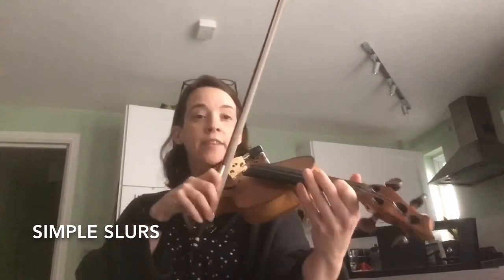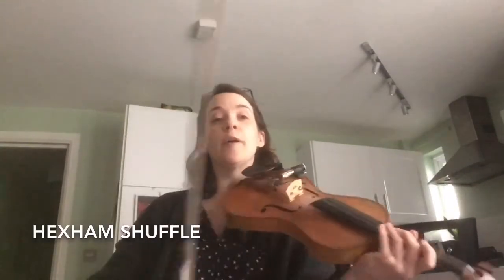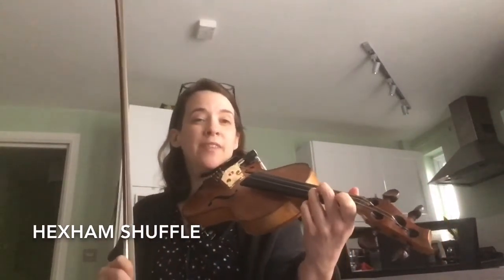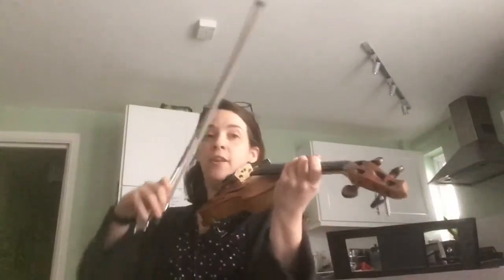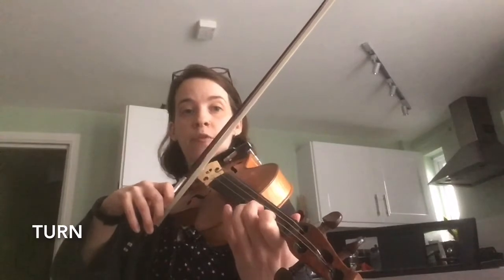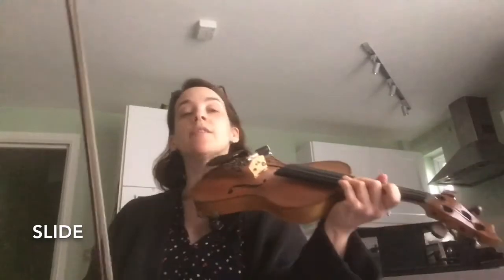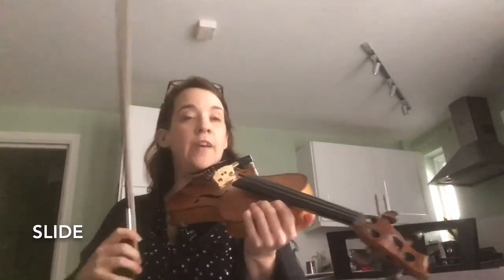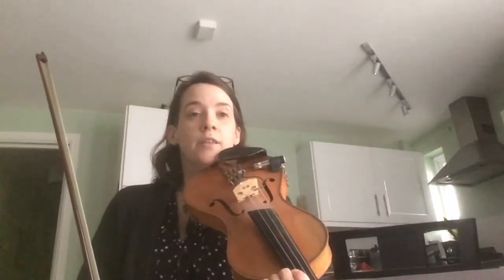Gan Ainm Bows And Ornaments